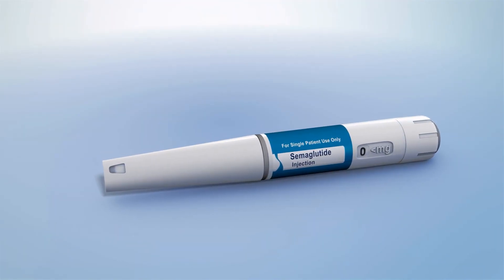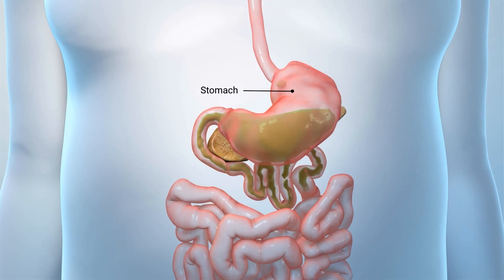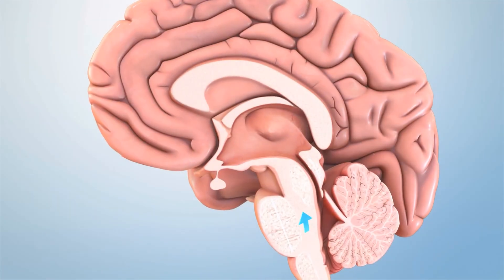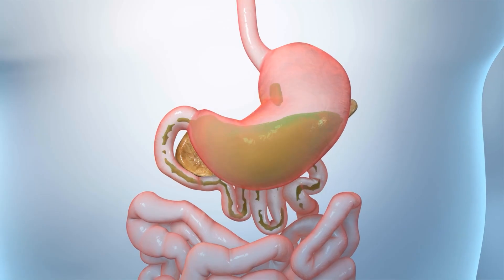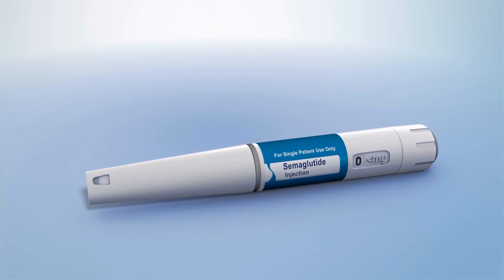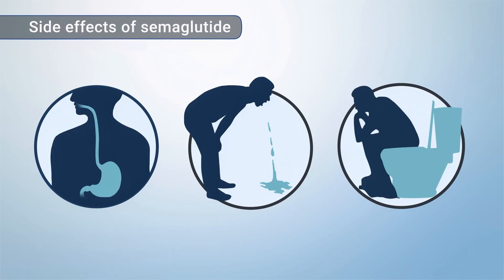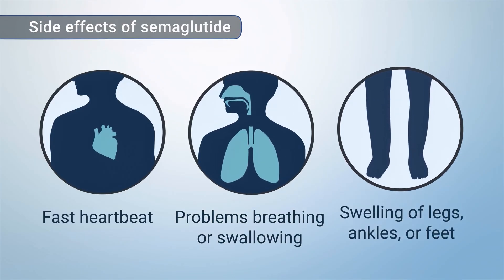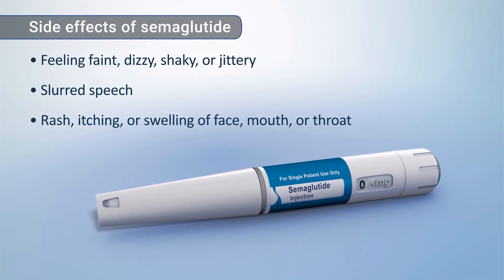How Semaglutide Helps You Lose Excess Weight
If you are interested in licensing this animation or creating a new one, visit our

MEDICAL ANIMATION TRANSCRIPT: Semaglutide is a medicine that can be used to help people with excess weight or who have obesity to lose weight. In order to understand how semaglutide works in weight loss, it’s important to understand what GLP-1 is. GLP-1, or glucagon-like peptide-one, is a protein made in several areas of your body, including your brainstem and intestines. When you eat, your digestive tract breaks down food into nutrients. One of them is a sugar called glucose. The wall of your digestive tract absorbs the glucose, then releases it into your bloodstream. The glucose in your digestive tract triggers it to release GLP-1. GLP-1 slows the movement of food out of your stomach. Your brainstem can also release GLP-1. It may be caused by stress or eating a large meal. This GLP-1 acts on hunger areas of your brain, such as the hypothalamus, to make you feel less hungry. Semaglutide medicines are part of a class of drugs called GLP-1 agonists. They act like the GLP-1 that your body makes. For example, GLP-1 agonists help slow the movement of food out of your stomach. Since this increases the feeling of fullness, it can help you eat less. Semaglutide may also act on the hunger areas of your brain to decrease your appetite. To help you reach your weight loss goal, your healthcare practitioner may create a treatment plan that includes eating a diet lower in calories and fat and getting more exercise. Semaglutide for weight loss is a liquid injection that comes in a pre-filled pen. It’s injected into your abdomen, thigh, or upper arm once a week on the same day. Carefully follow the instructions for injecting semaglutide. You will likely start on a lower dose of semaglutide for a few weeks. After that, your healthcare practitioner may increase your dose over time. Semaglutide’s more common side effects are mild to moderate stomach and bowel problems, such as nausea, vomiting, and diarrhea. Some side effects may be more serious. If you have any of these symptoms, contact your healthcare practitioner: fast heartbeat; problems breathing or swallowing; swelling of your legs, ankles, or feet; lower urine output; stomach pain that can spread to your back; yellowed skin or eyes; fever; confusion or drowsiness; anxiety, irritability, or other mood changes; vision changes, including blurred vision; feeling faint, dizzy, shaky, or jittery; slurred speech; or a rash, itching, or swelling of your face, mouth, or throat. To find out more about semaglutide for weight loss, talk to your healthcare practitioner.
ANH25281